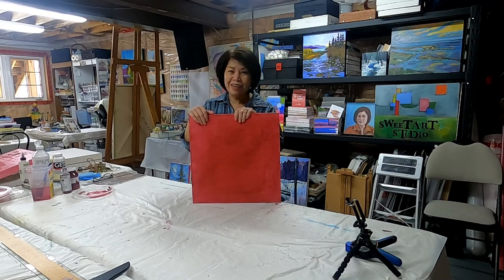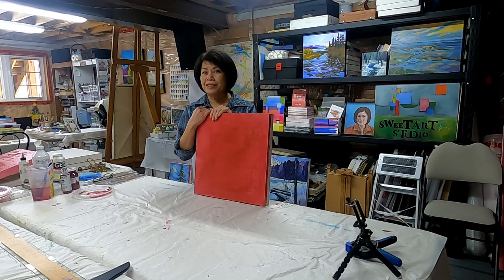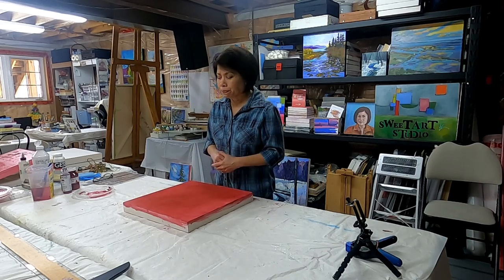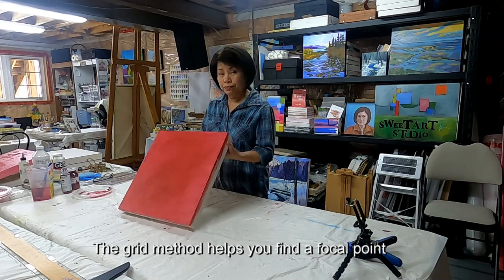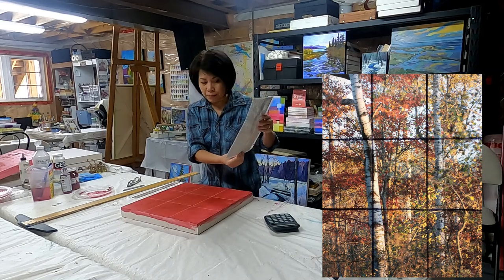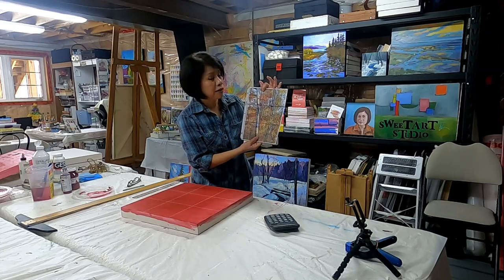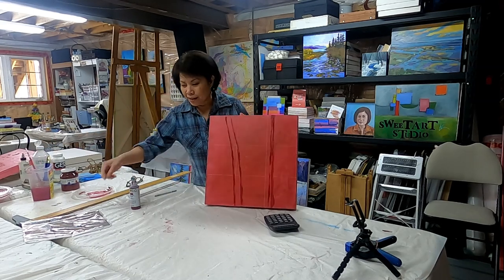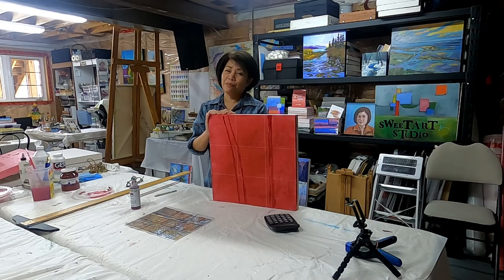Nine Grid Method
To Grid or Not to Grid?
Artists usually use a grid method to transfer an image (usually a photograph ) on to any painting surface you choose.  This involves drawing a grid over your reference photo, and then drawing a grid of equal ratio on your work surface (paper, canvas, wood panel, etc). Then you draw the image on your canvas, focusing on one square at a time, until the entire image has been transferred.
The most common and easiest way is the 1:1 ratio.  This means you will have the exact same number of lines on your canvas as you will on your reference photo, and that in both cases, the lines must be equally spaced apart - perfect squares.
This method has been used over the centuries, but in my painting style, what is important for me is to get a good outline of the landscape and make sure the focal point is established.
I use the Nine grid method, (rule of thirds) where I divide the image and canvas into 9 equal spaces. 2 horizontal lines and 2 vertical lines on the image produces 9 equal spaces, where you can place your focal point where lines intersects. It also allows me to see where to put my horizon line in the landscape.
This is my preferred method in transferring a image onto a painting surface.

Materials Used:
Birchwood panel 16” x 16”
Stabilo Carbothelo pastel pencil 1400/110
Transparent sheet
Golden Paint – Quinacridone Magenta
8 round – Liquitex paint brush
T-square
12” plastic ruler